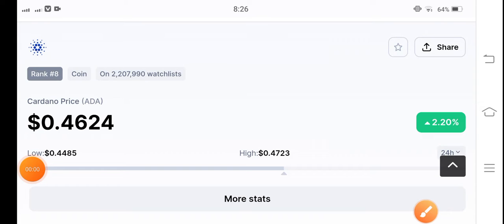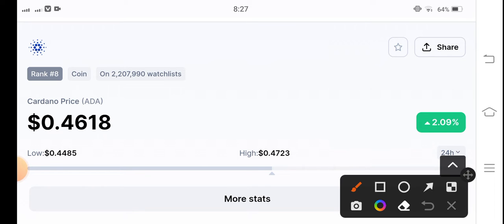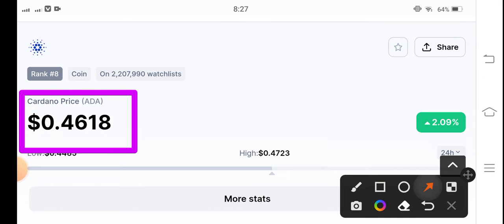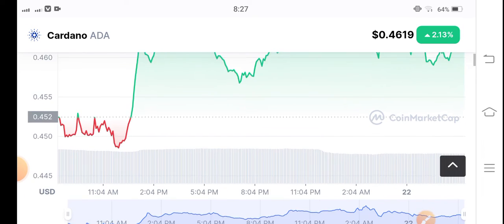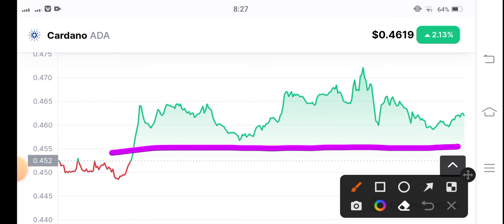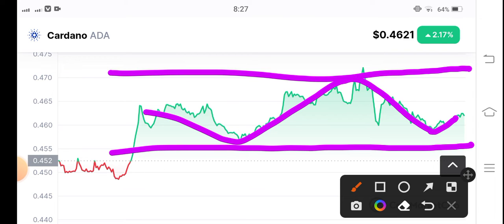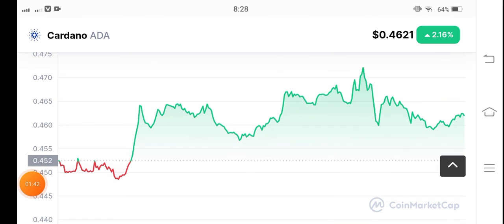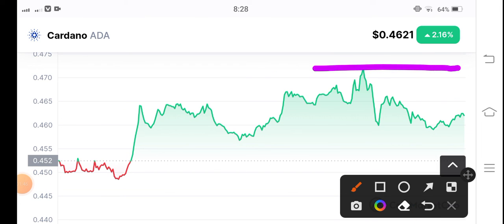Cardano Next Breakout! Cardano Price Prediction! Ada Cardano News Today